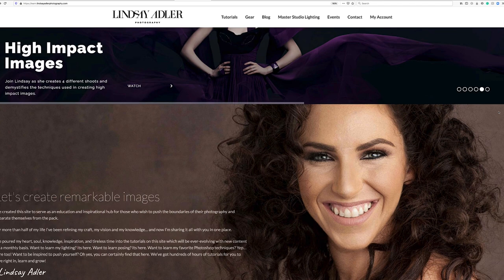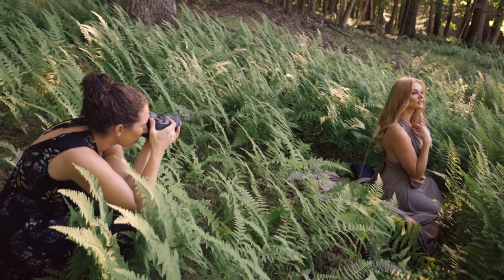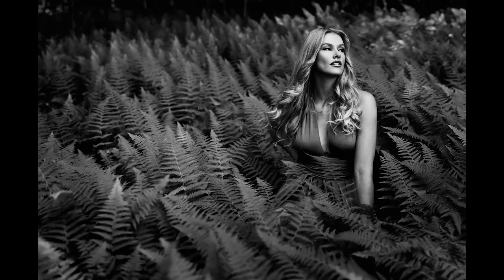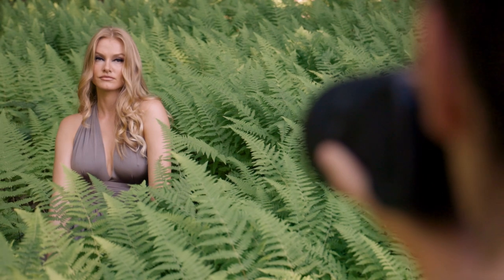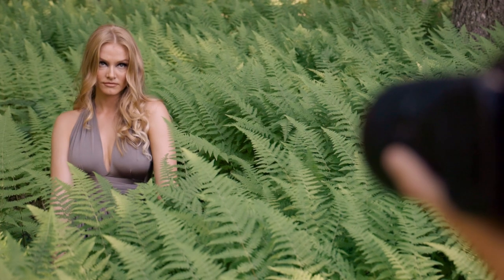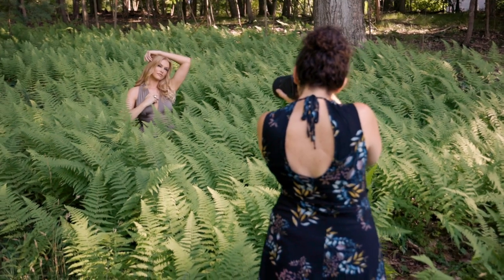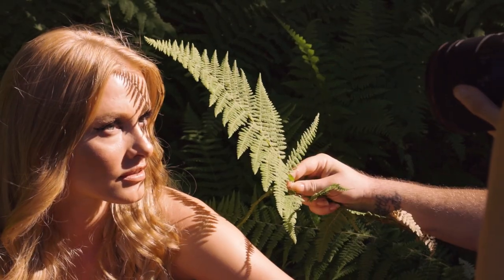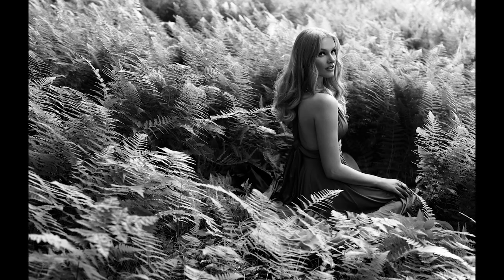Shooting a Fashion Portrait on Location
In this video I demonstrate how I create a fashion portrait on location where I take you through my considerations for angles, posing, depth of field, and (natural) lighting. We’ll talk about lens choice, moving around the scene for different perspectives and even how to use sunlight creatively.

I found a gorgeous little hill filled with ferns that was perfect for this on location fashion shoot that I had in my head.

What’s a ‘fashion portrait’ you may ask?

To me, a fashion portrait includes professional hair and makeup, stylized wardrobe, emotive posing, and creative lighting. This can be subtle (as seen in this video) or you can even go over the top / avant garde. It all depends on the goals of the shoot.

💡 Lighting:

All the shots were using natural light!

👇  I really loved how these came out and would love to hear if it's something you'd try!

🔥 For more natural light photography inspiration check out my Creative NatuLIghtight Recipe Guide